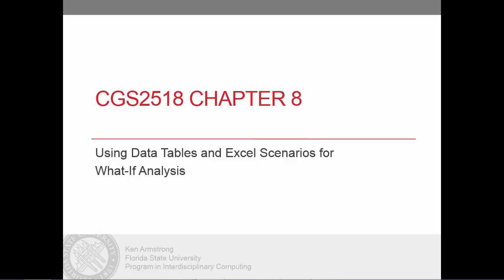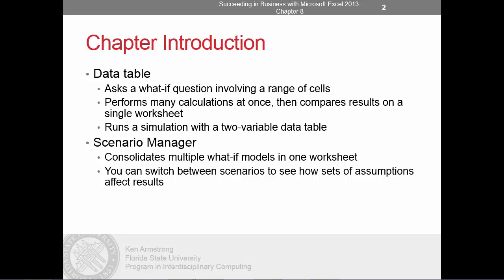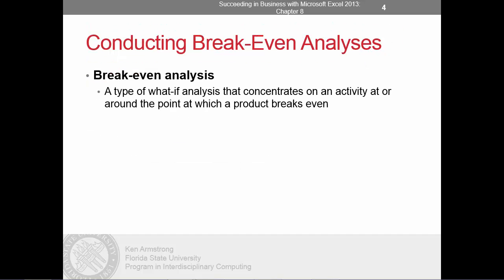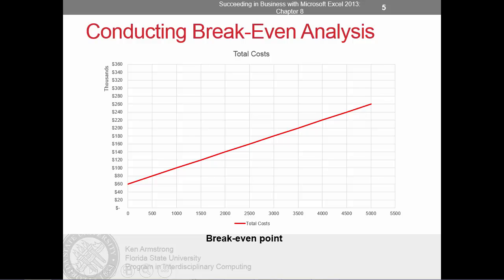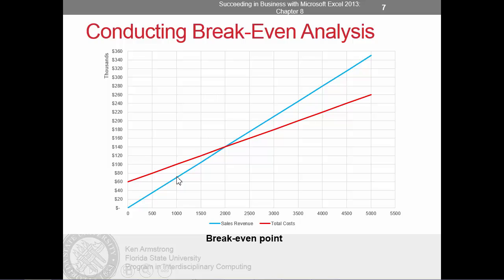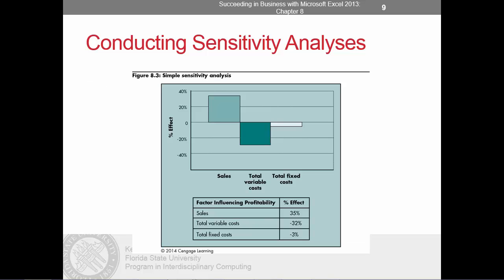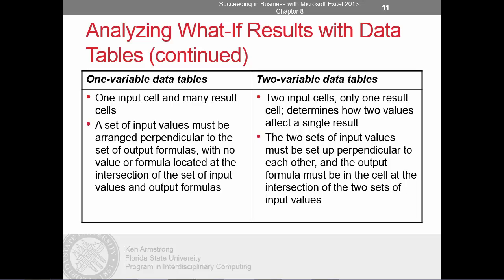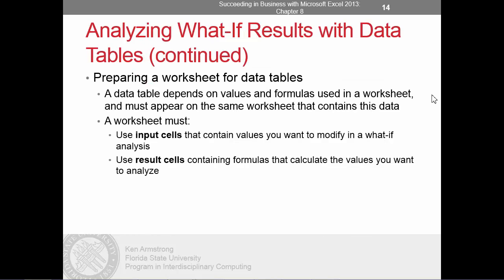Spreadsheets For Business: Lesson8 Level1 Pt1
Spreadsheets Introduction to What-If Analyses